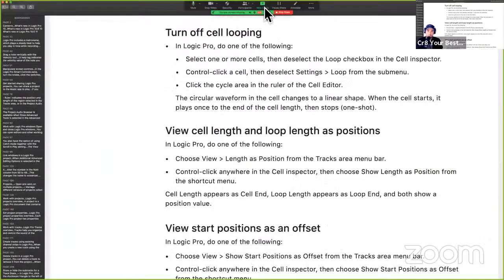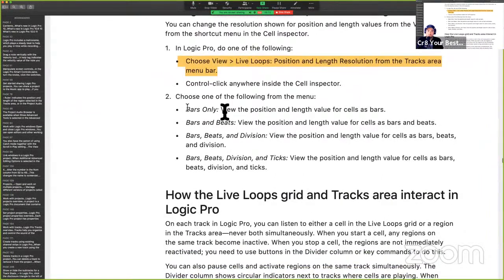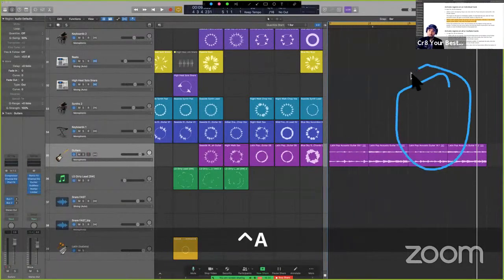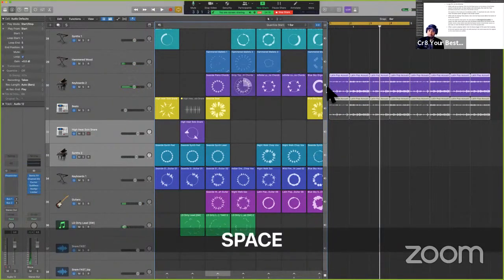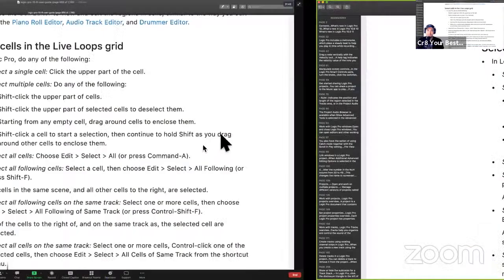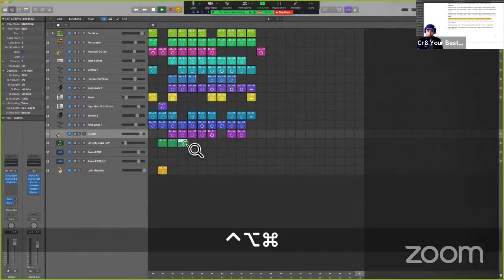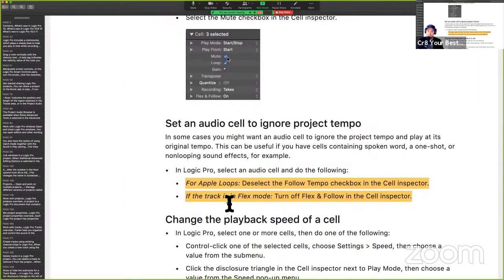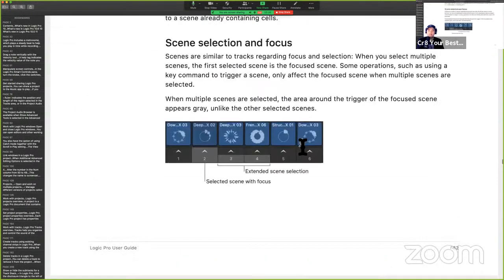Chapter 17.5 - Live Loops- Logic Pro Tutorial and User Guide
⏱️TIMESTAMPS⏱️
- 00:00 Intro
- Turn off cell looping

logic pro x logic pro x tutorial logic pro tutorial logic pro x tips logic pro x beginner tutorial